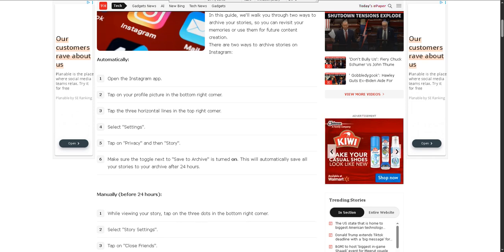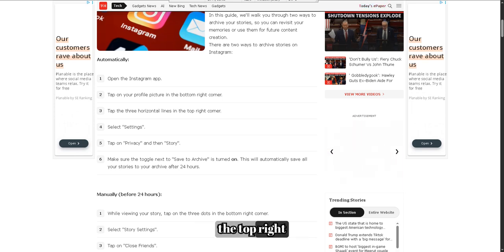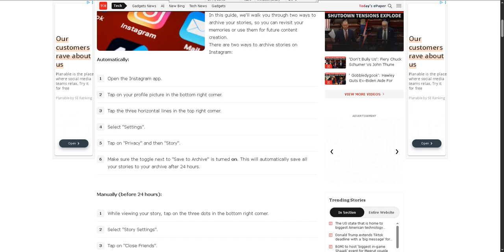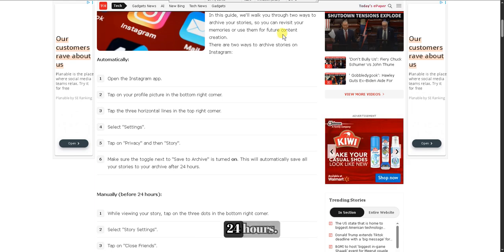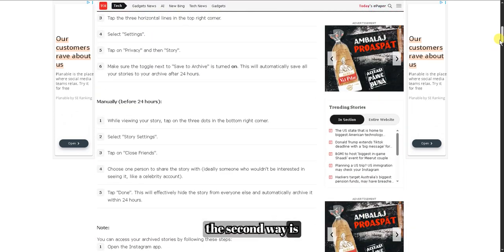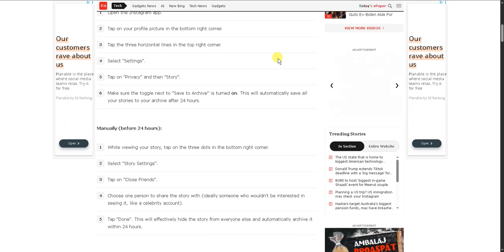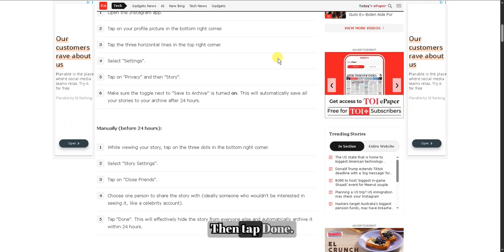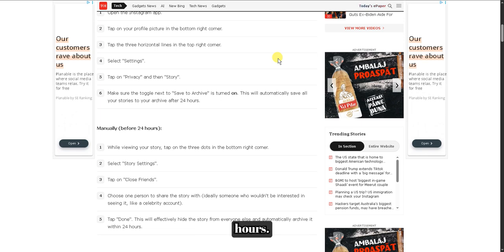NEW! How to Archive Instagram Stories (2025) 📂 | Save Your Stories & Access Them Anytime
Want to save your Instagram stories in 2025? In this video, I show you how to archive Instagram stories so you can revisit, organize, or repurpose your content anytime. Whether it’s for personal memories, brand management, or influencer content, this guide covers everything on iOS and Android.

✅ What You’ll Learn in This Instagram Story Archive Video:
📂 How to archive Instagram stories automatically
⚙️ Access and manage your archived stories
💡 Tips for organizing stories for easy access
📱 Difference between active, archived, and highlights
✅ Best practices to preserve your story content

⏳ Timestamps & Video Chapters:
0:00 Intro – Why Archive Instagram Stories in 2025
0:20 How to Archive Your Instagram Stories
0:40 Accessing and Managing Archived Stories
1:00 Organizing Stories for Easy Retrieval
1:10 FAQs About Story Archiving

✅ Keep your Instagram stories safe and accessible
✅ Learn the official archiving method quickly
✅ Perfect for influencers, creators, and personal users
✅ Never lose important story content

✅ Instagram users wanting to preserve stories
✅ Influencers and content creators managing past posts
✅ Teens and adults saving personal memories
✅ Anyone seeking organized and secure story storage